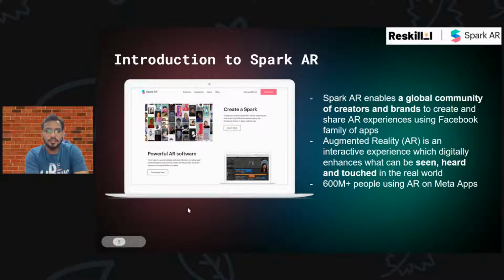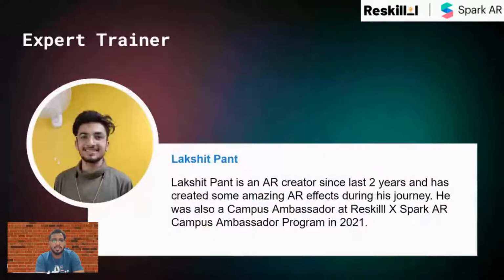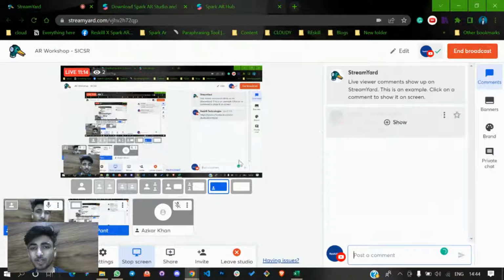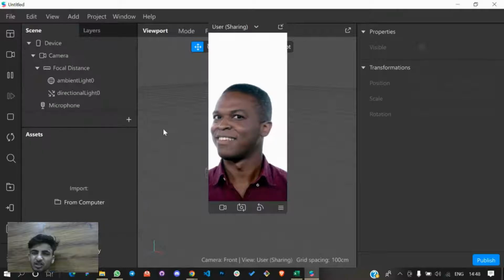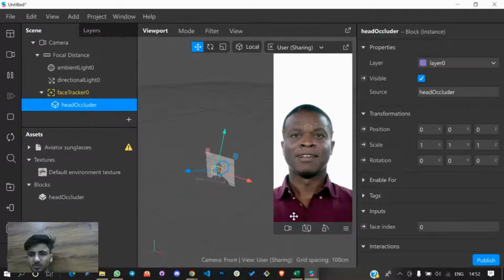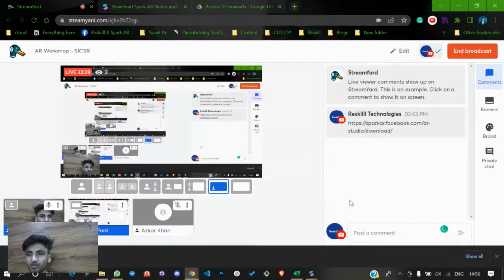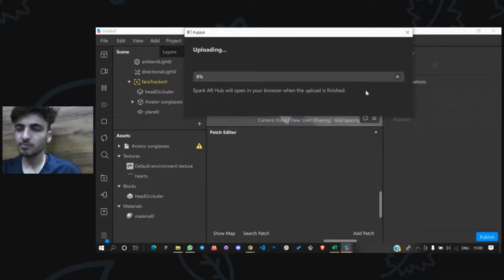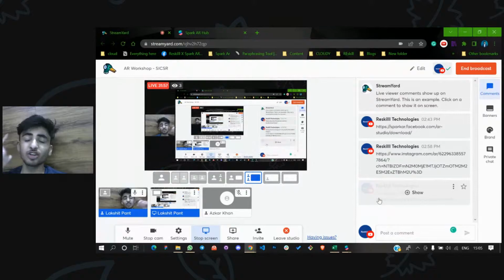AR Workshop - SICSR